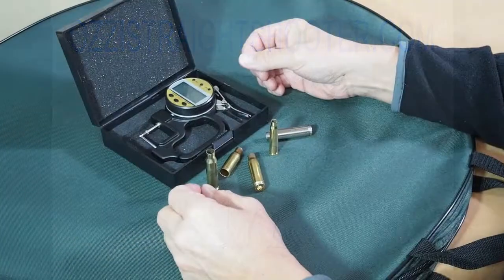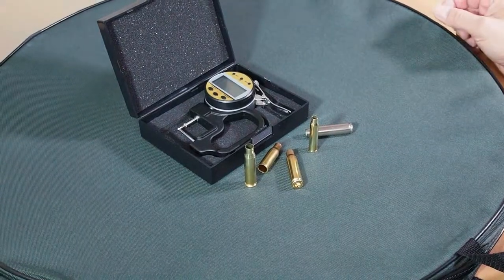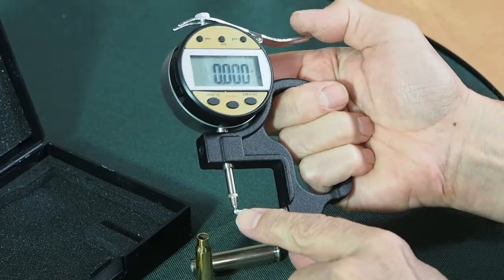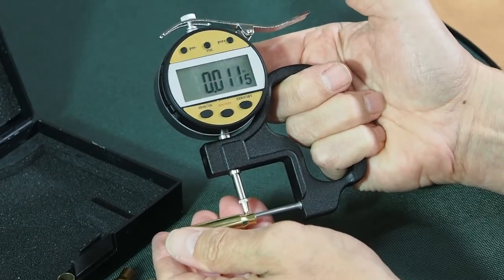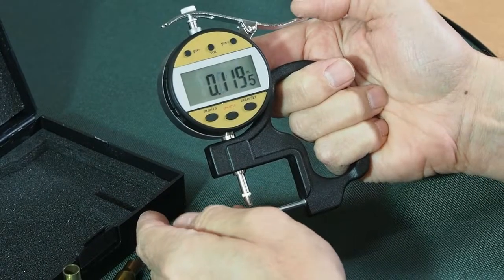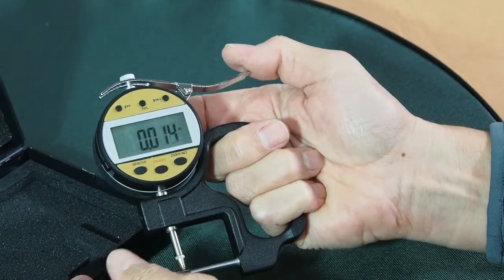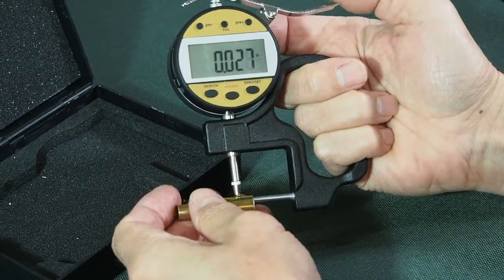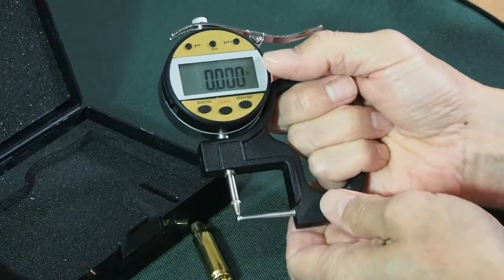Neck thickness micrometer for precision Reloading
How to measure neck thickness of cartridge cases using a neck thickness  micrometer.